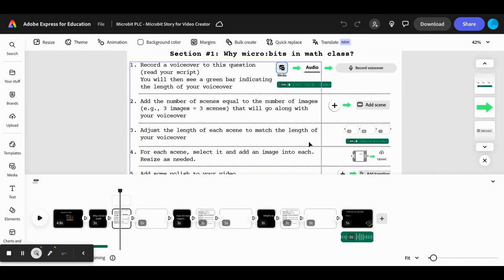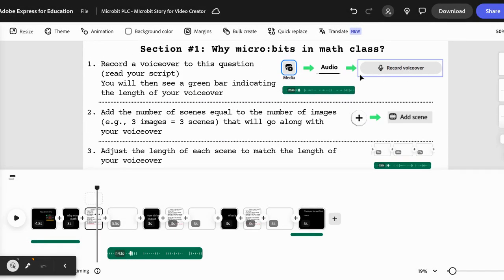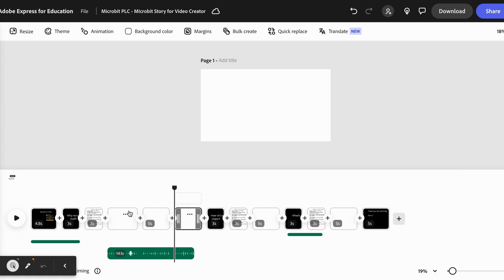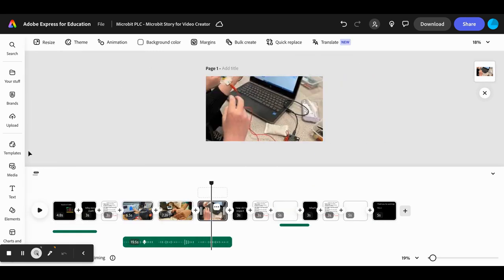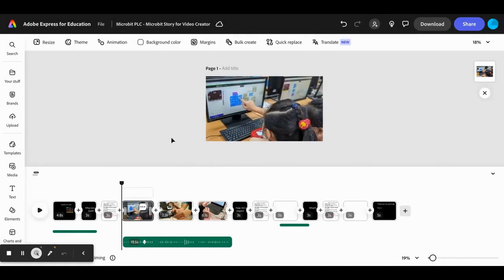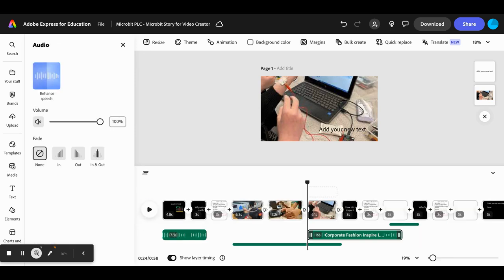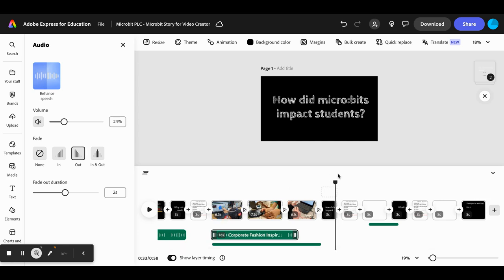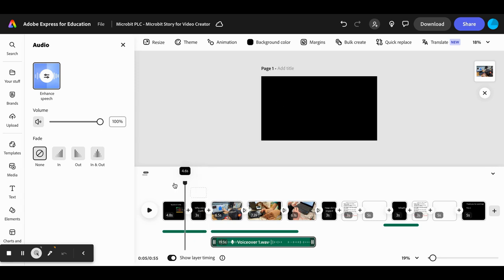Creating a Video in Adobe Express